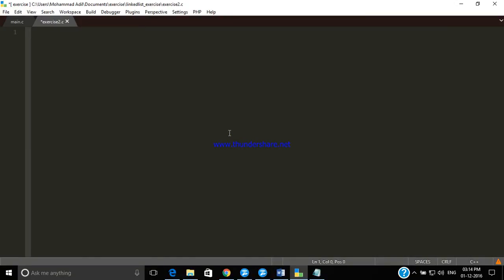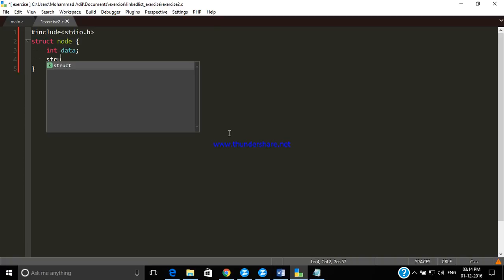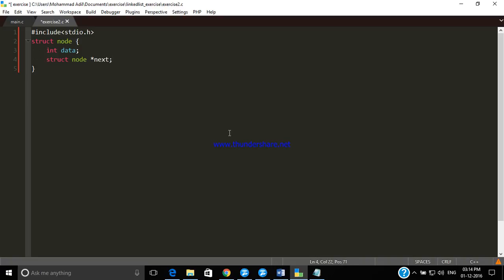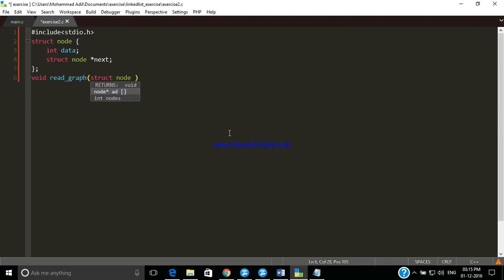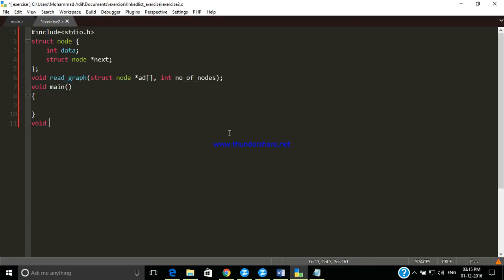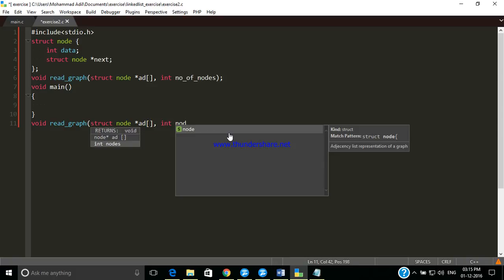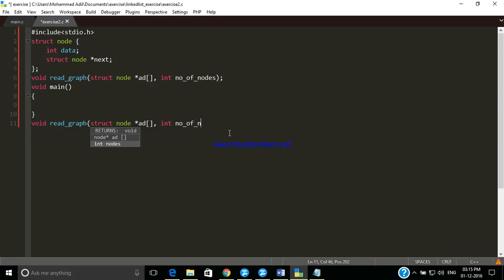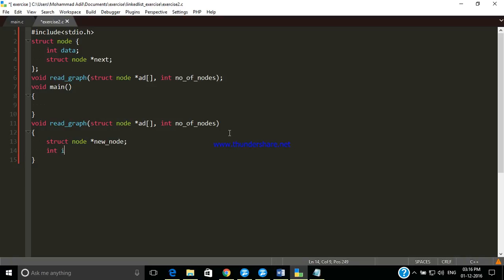Graph Implementation in C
Graph Data Structure implementation in C